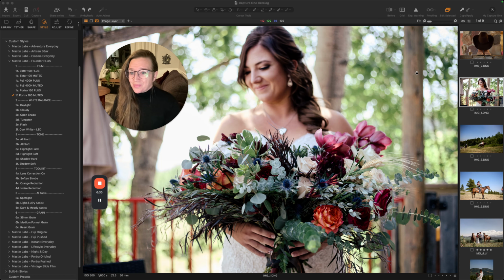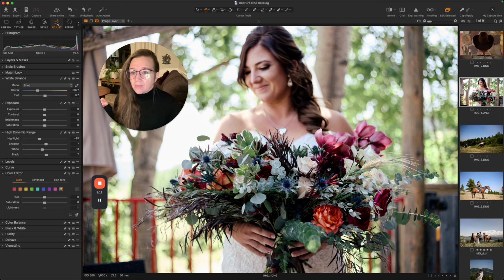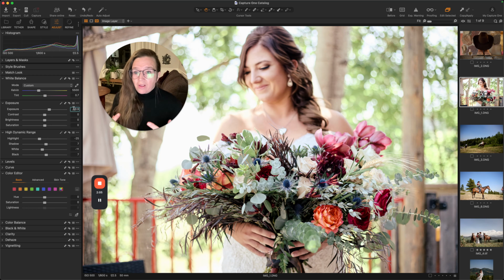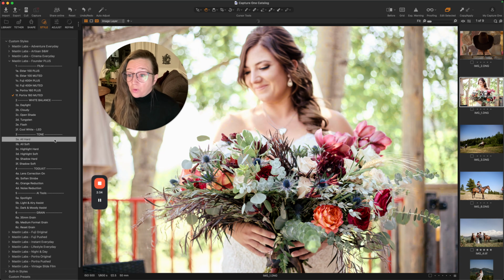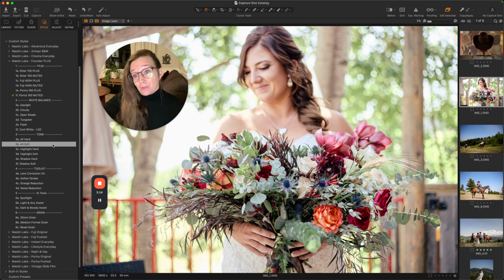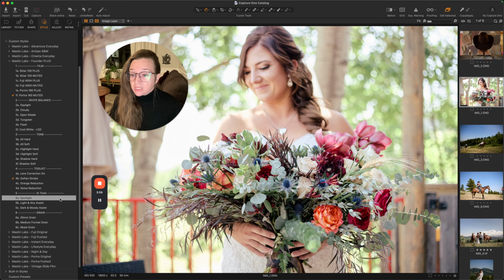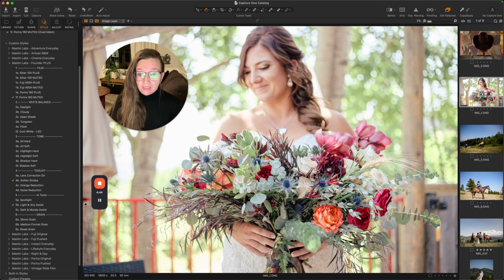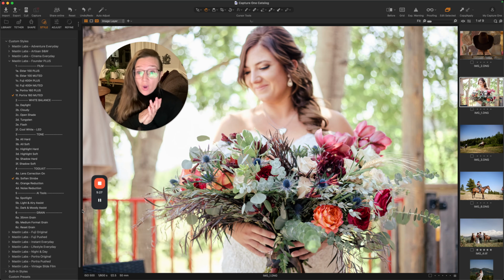Capture One Quick Tutorial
Watch as we walk through a quick edit in Capture One using one of our Founder PLUS+ Styles! It’s a simple, real-time look at how we approach editing - no fuss, just clean and effective results. Have any questions? We love chatting with you - drop them in the comments below!